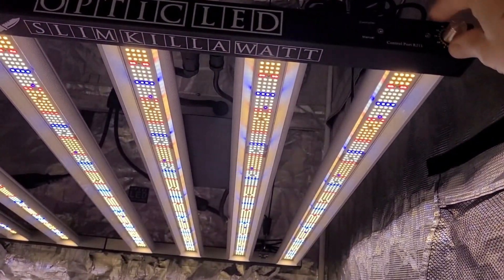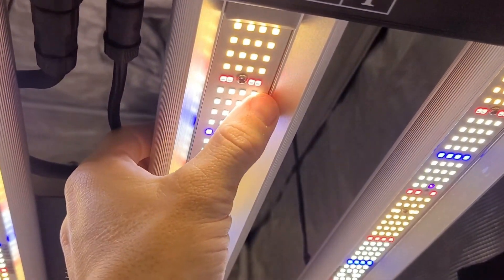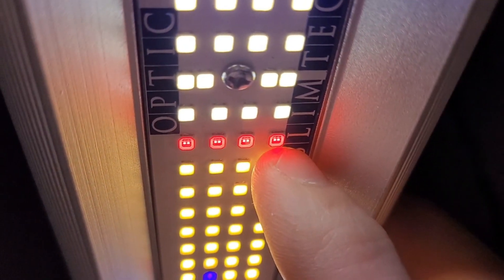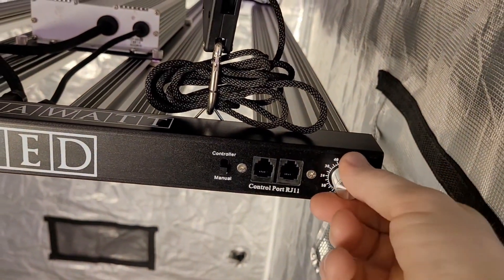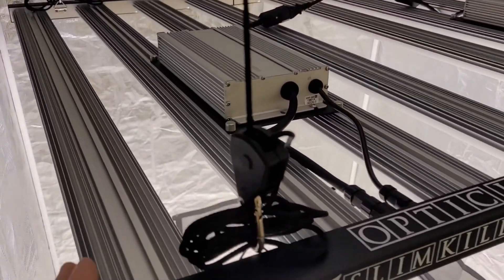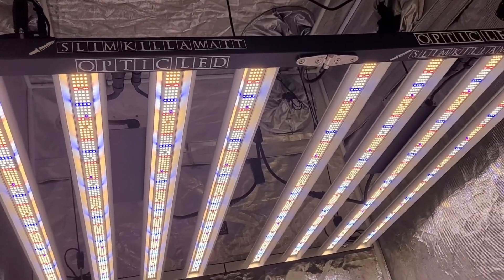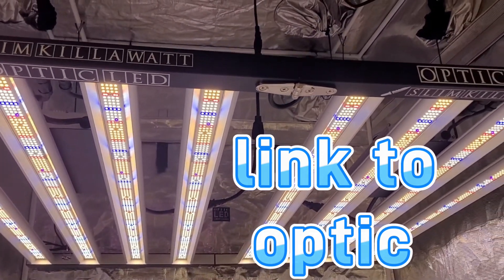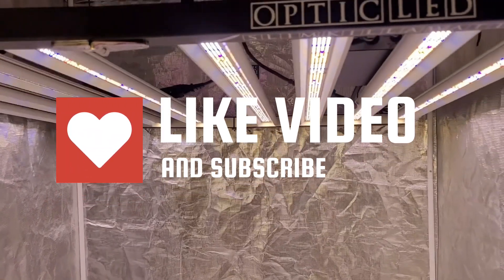Check Out The New Optic Slim KillaWatt Its Amazing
This channel is about educating the population about the latest technology, on led lights, control monitors, battery pack, fullspectrum, opticledgrowlights, and all there products, including optic Tshirts, control monitors, stickers, meters, parmeters, sunmimic monitors, and alot more electrical gadgets, we teach and educate about the cons and pros, that comes with it, best tech channel on spectrums and led color spec we educate on warranty which the best, we educate on how to setup there gadgets, how to opperate it, we are the teaching channel and documentary channel on led grow lights specs and how they works, we also produce the best led grow lights, come join us subscribe and turn notification on all, we the best at what we do, we go live daily to answer any led tech question and post videos om led lights daily, have a bless day my friends